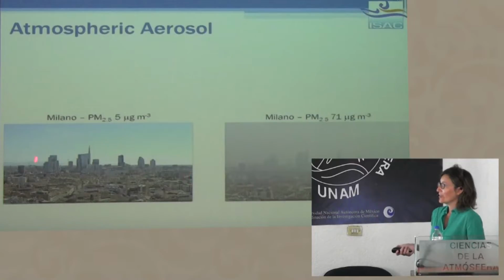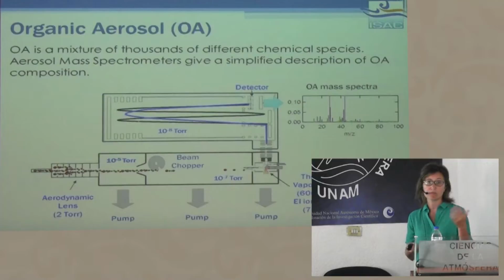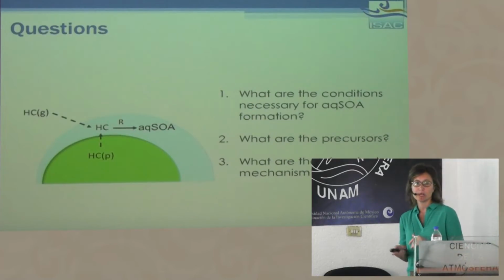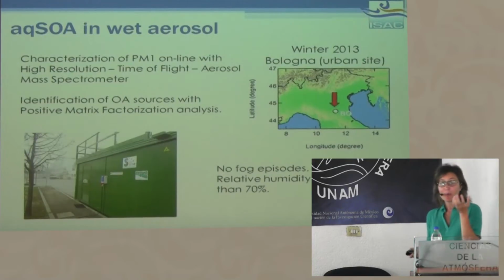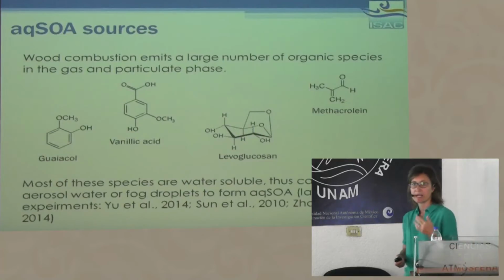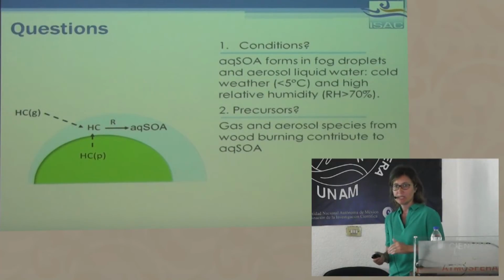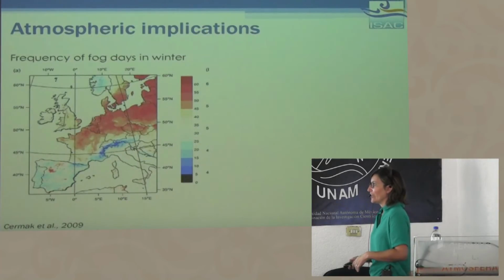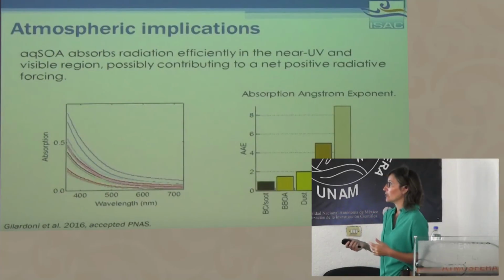Panorama Actual de las Ciencias Atmosféricas 2016 // Stefania Gilardoni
Characterization of organic aerosol: Sources
and atmospheric processing

Fine atmospheric particulate matter is composed by solid and liquid particles suspended in the atmosphere, characterized by an aerodynamic diameter smaller than 2.5 μm (PM2.5) and often below 1 μm (PM1). Fine particles are ubiquitous pollutant at urban, rural, and remote locations. In urban environment, and during the coldest seasons, PM2.5 concentration is often above the limit of 10 mg m-3 set by the World Health Organization to reduce adverse health effects. Exposure to fine particles is associated with negative health impacts, including hospitalization, cardiovascular and respiratory disease, and reduction of life expectancy. In addition, fine particles are responsible for visibility reduction and modification of earth radiation budget by direct and indirect effects.

Organic aerosol is often one of the most abundant component of atmospheric aerosol; it accounts for 20 to 50% of PM2.5 mass in urban and rural locations, and up to 70% of PM1  mass. In the following years strategies to mitigate emissions of organic aerosol and its precursors will be necessary to control and lower aerosol concentrations. To achieve this, a better knowledge of organic aerosol sources and processing is mandatory.

Organic aerosol sources, optical, and microphysical properties were investigated during field observations and laboratory experiments, combining experimental measurements and modeling tools. Our studies focused specifically on organic aerosol produced by wood combustion, and on the atmospheric processing of wood burning aerosol.